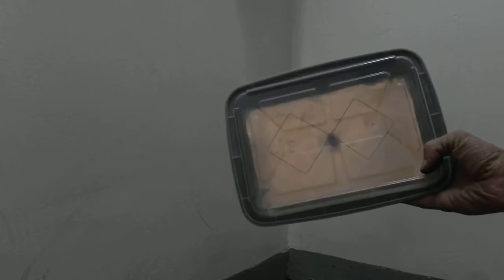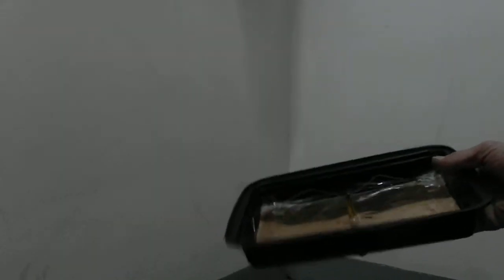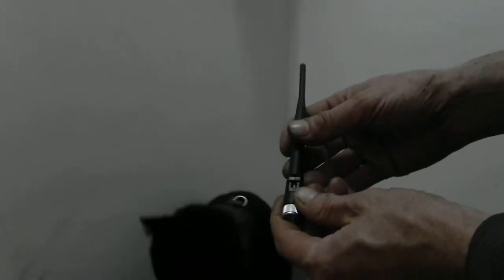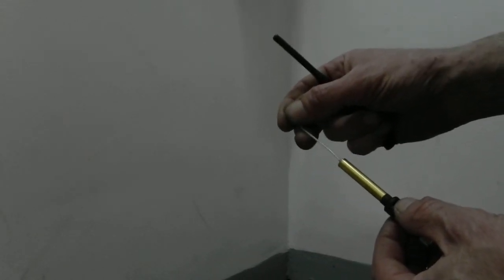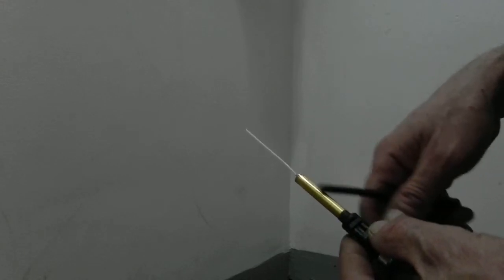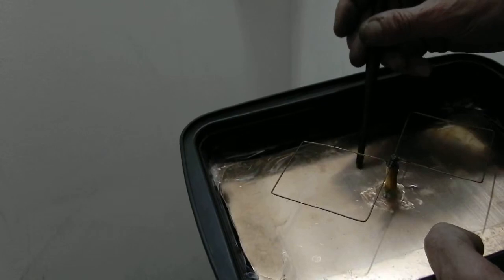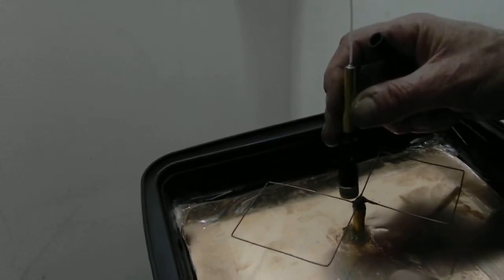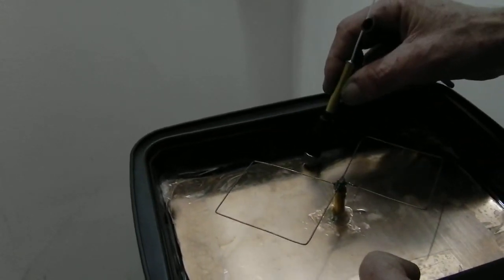How to make a diy non-standard F 1.2/3ghz vrx Dipole whip into a BiQuad antenna and HB7 update.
Still waiting on my Base SD fatsharks, built this antenna according to 2.4ghz scaled up and confirmed by Dipole element length 1/4 wave 61mm.